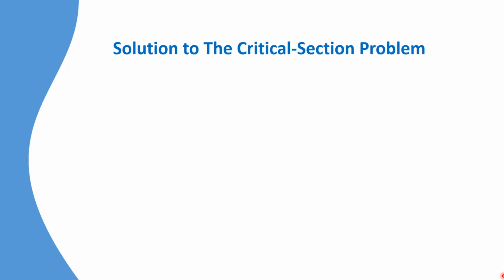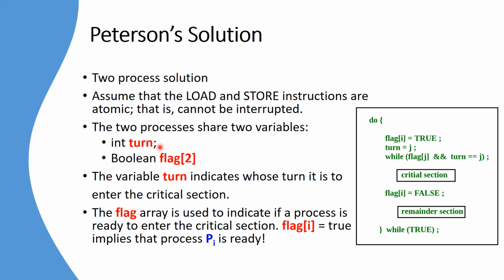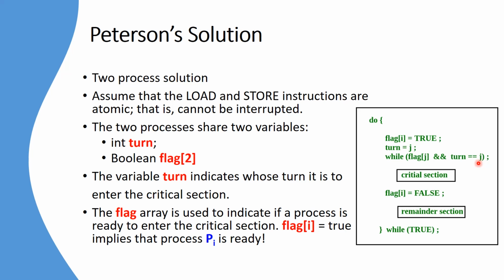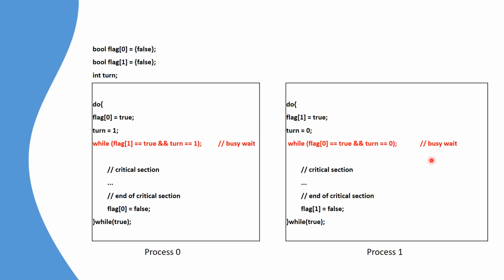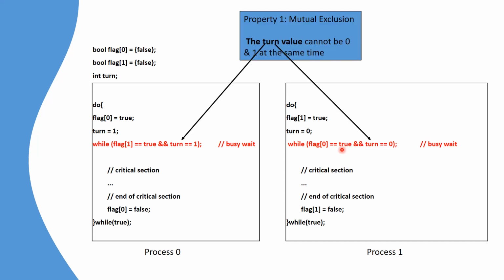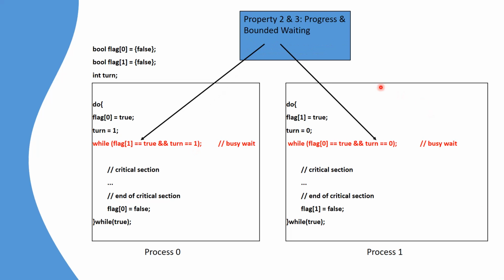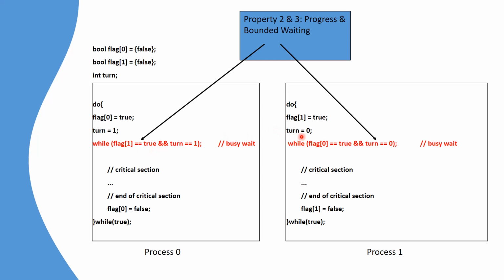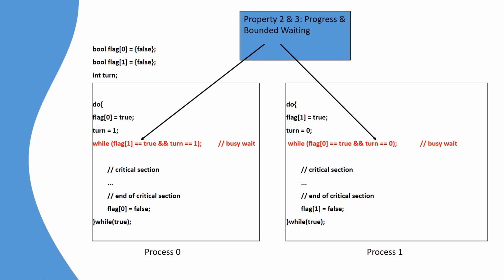Peterson's Solution to Critical Section Problem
Dr. Pranab Das
Department of Computer Applications
Assam Don Bosco University